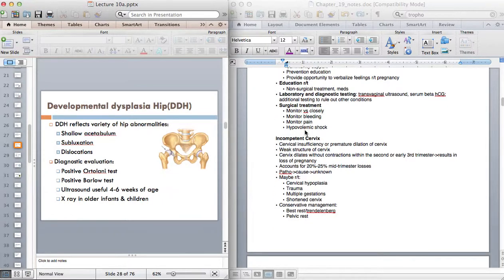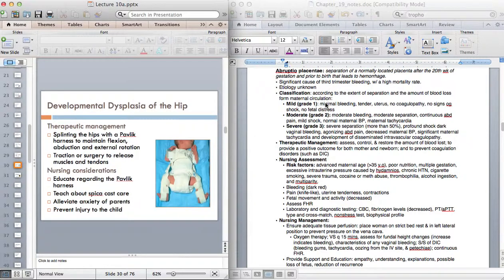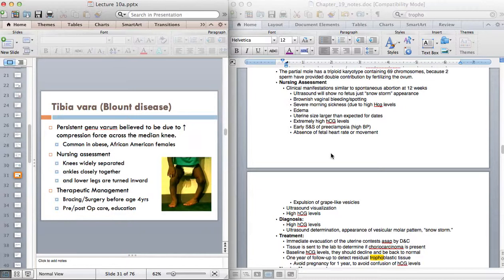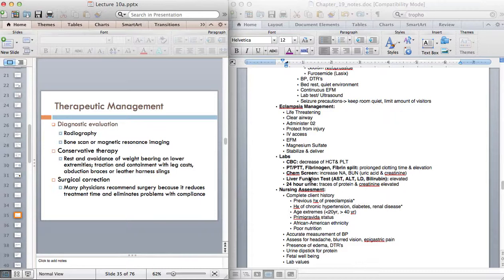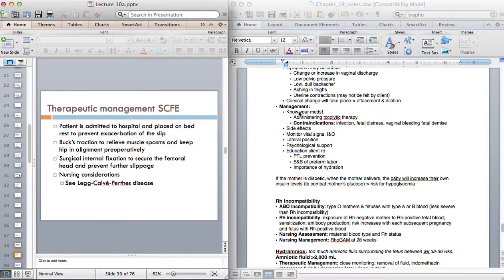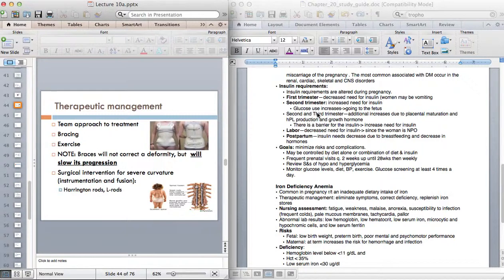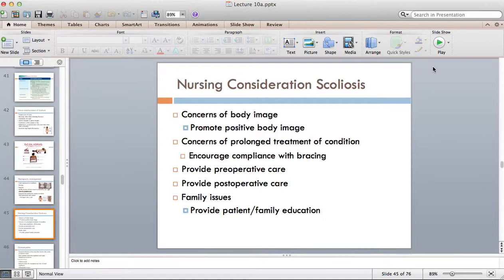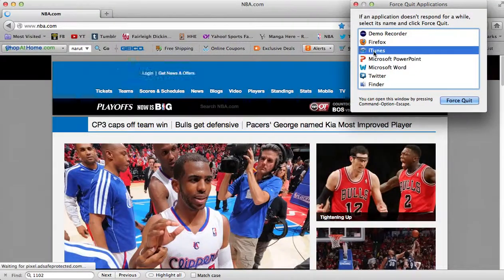Lecture XPart II